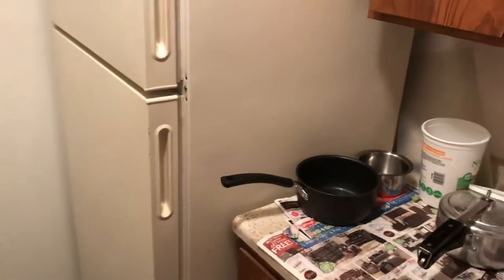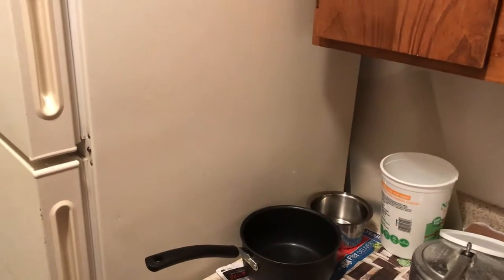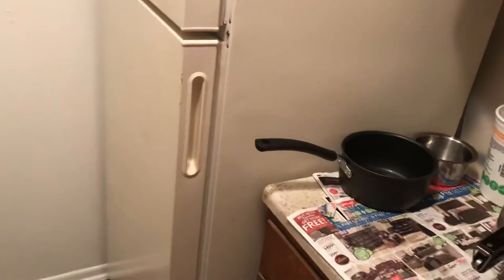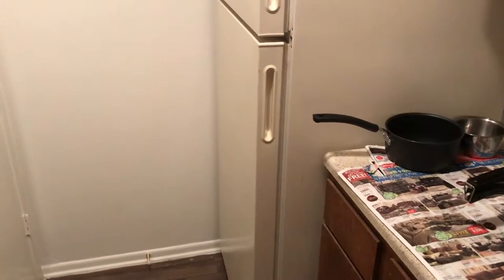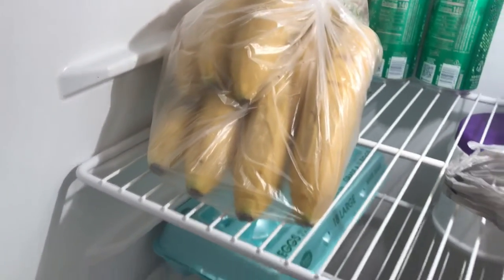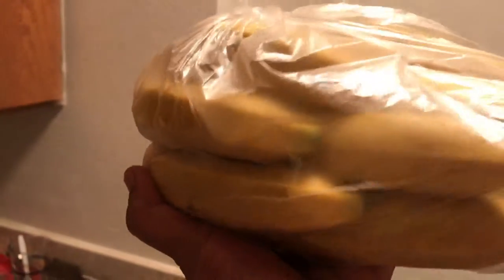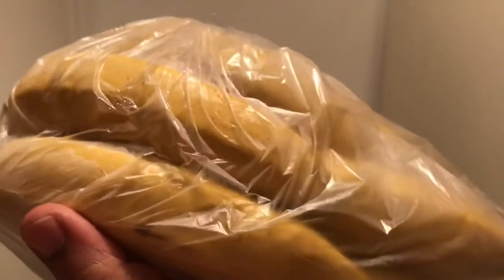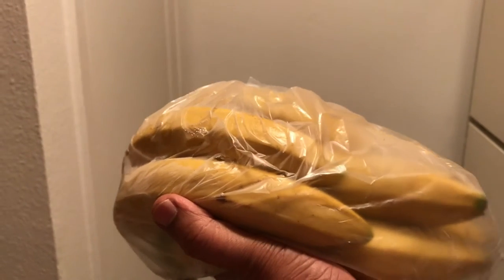How to preserve your bananas without getting spoiled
Preservation of Bananas no blackening of skin